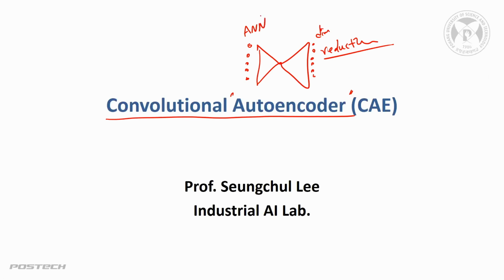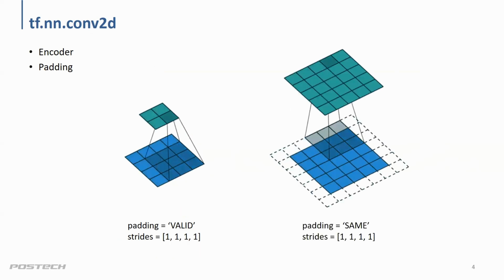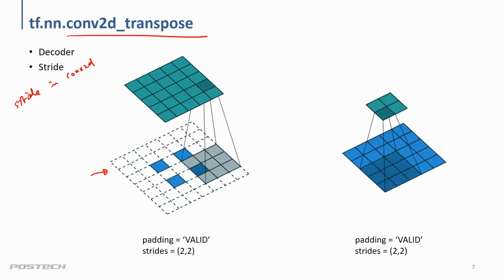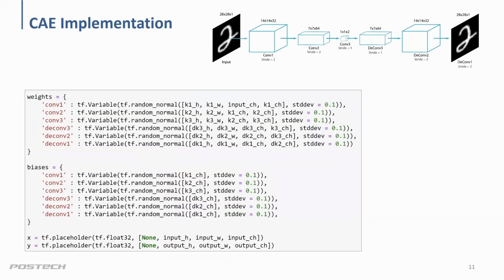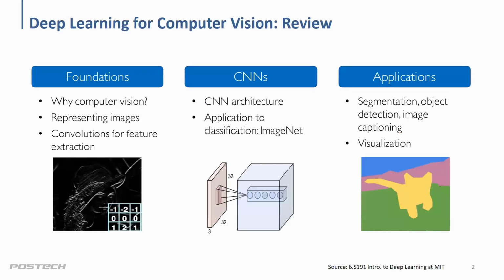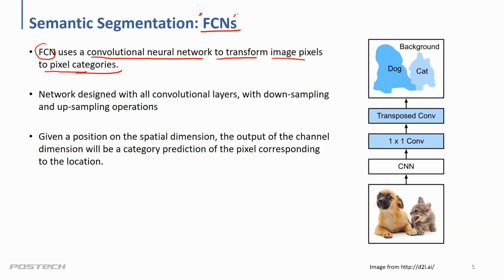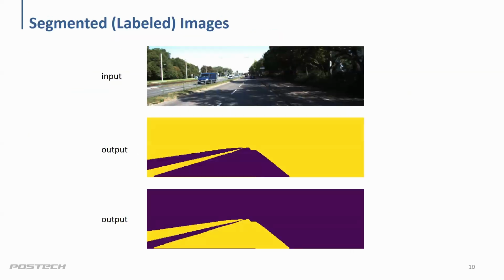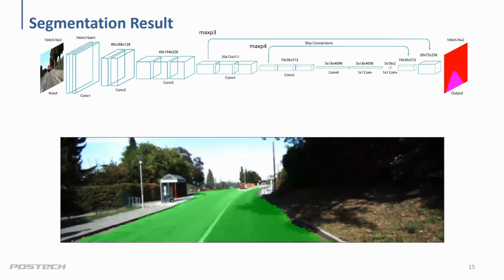[Deep Learning] FCN